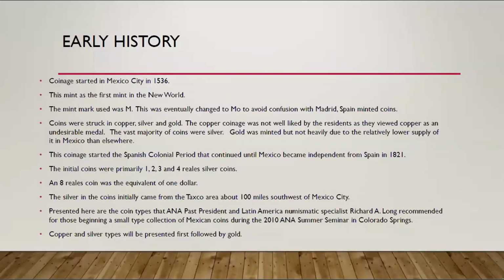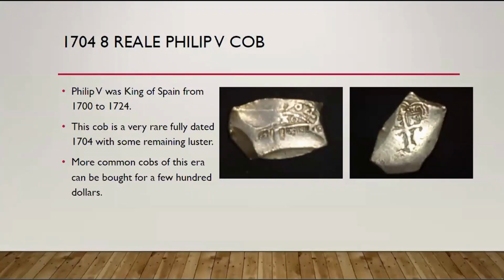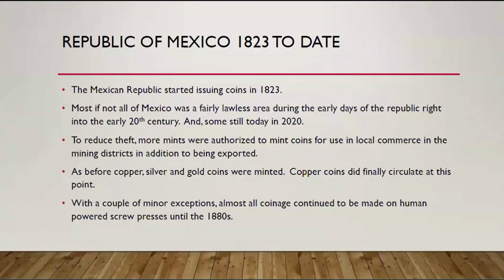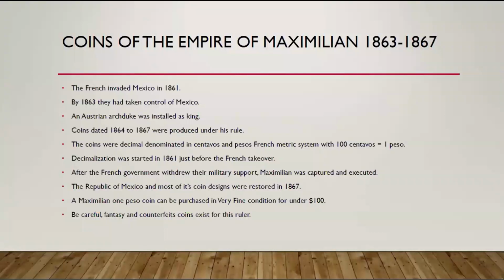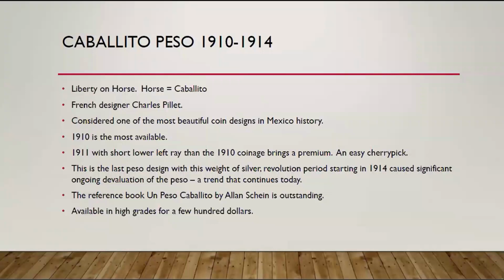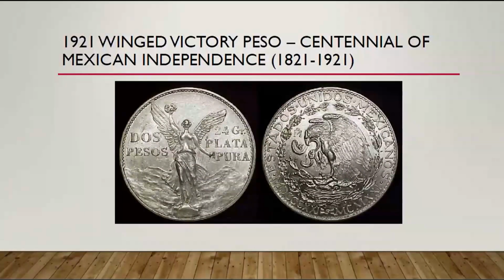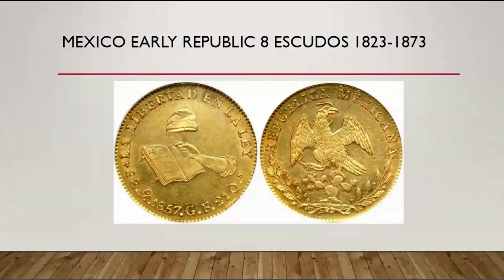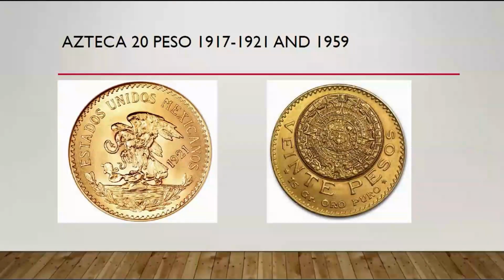A Beginner Type Set of Mexican Coins 1537 to Today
This presentation was developed from Irick's handwritten notes taken during a 2010 class given by past ANA president Richard A. Long, a retired leading specialist in this field. It will cover over twenty of the most important design types produced over almost 500 years, many of which are underappreciated, very rare, and undervalued. Collecting resources and tips will also be discussed. Presenting: Brett Irick, Central States Numismatic Society Vice President, Numismatic Ambassador and fifty year collector. This presentation was part of the 2020 Newman Numismatic Portal Sympsosium, held virtually, August 30, 2020.